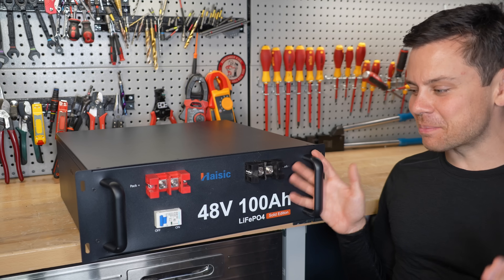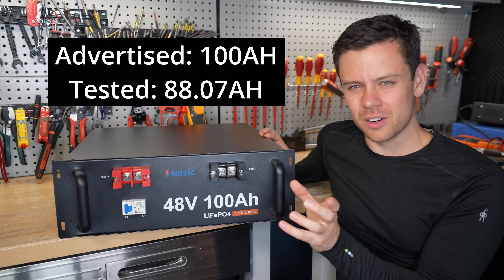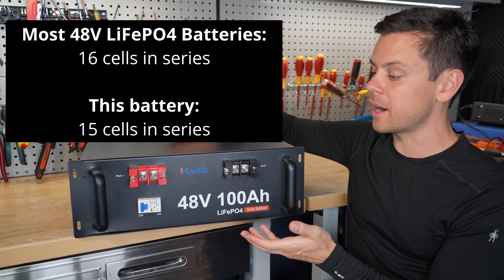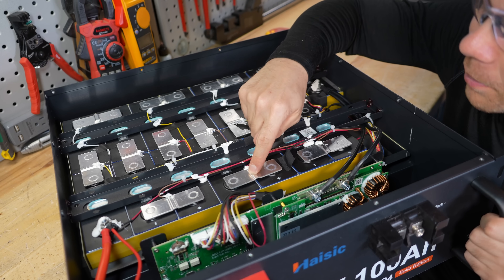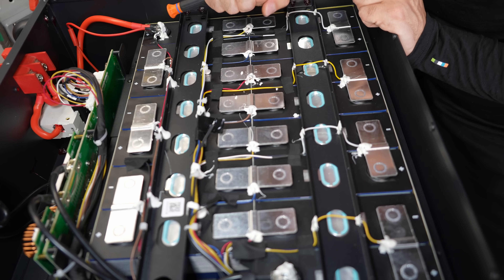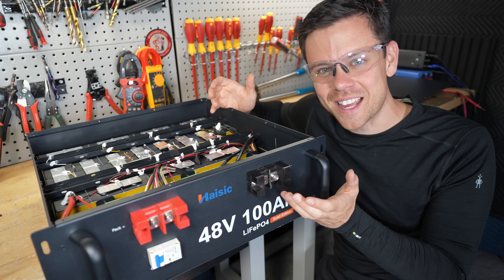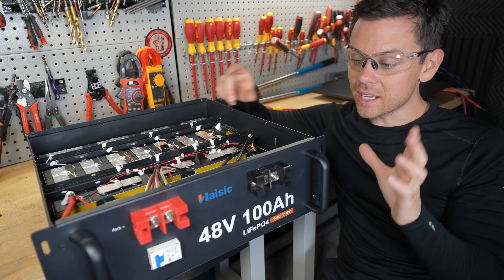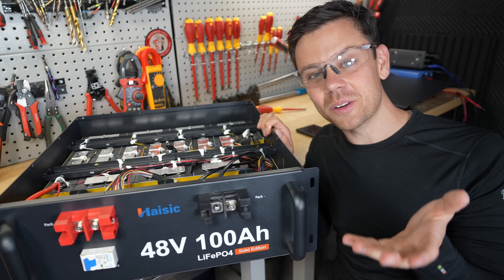48V Server Rack Battery for $549 on Amazon?! Haisic 48V 100AH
*High-quality budget 48V batteries I like right now:*
Ecoworthy Server Rack Battery